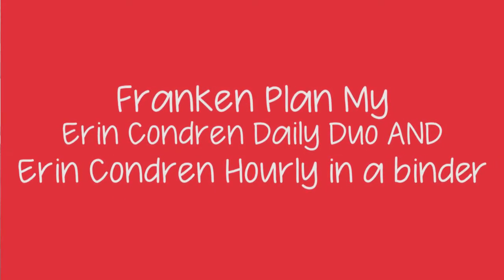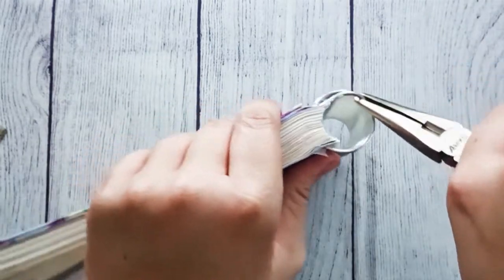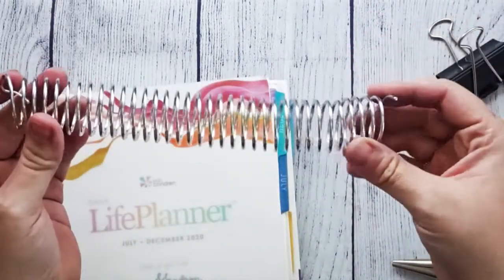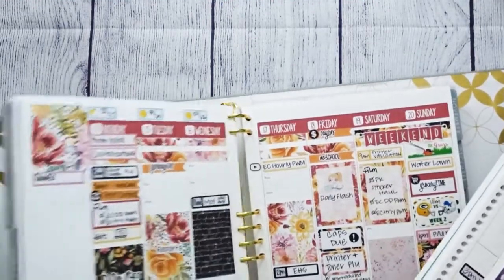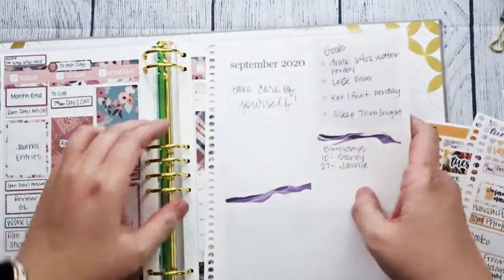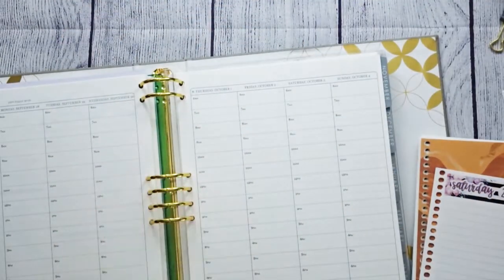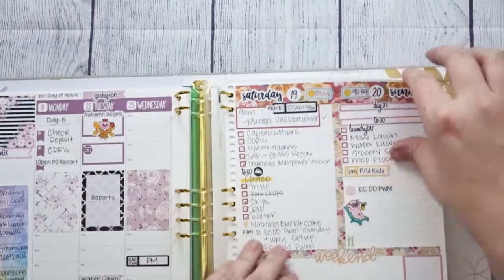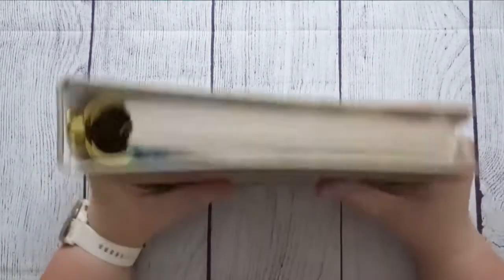Combining my Erin Condren Daily Duo AND Hourly Neutral LifePlanner in my Erin Condren Binder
Today I'm combining my Erin Condren Daily Duo and my Erin Condren Hourly Neutral Life Planner into one planner to better streamline my planning.

I'm curious to see how the next 3 months go with this setup. And if all else fails, my Erin Condren Daily Duo for the next 6 months is coiled and ready to go in it's own seperate coil bound system.

Come along with me on this journey to see how it goes!

About Me: I'm a Financial Analyst for a Major Food Manufacturer by day and life in sunny Central California. I'm a Mom to 2 teenagers and living life intentionally by planning out my days and getting thoughts of our my head regularly to enjoy my life to the fullest. Come along for the ride!